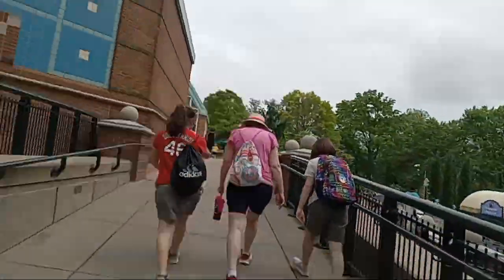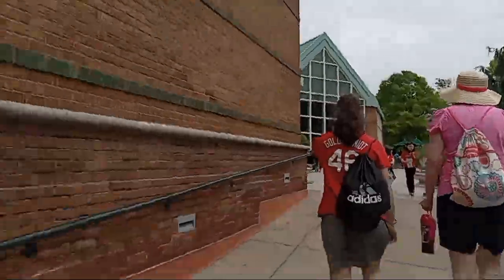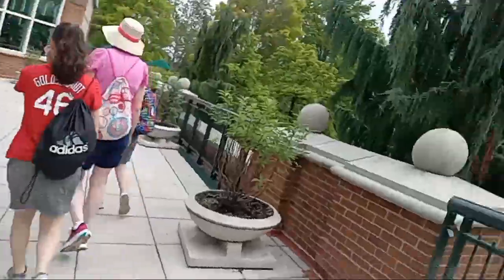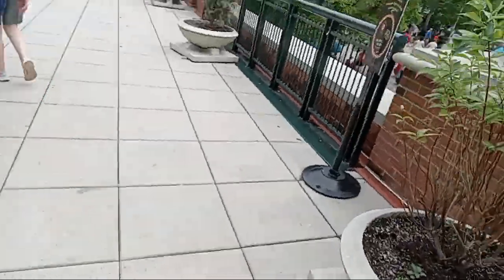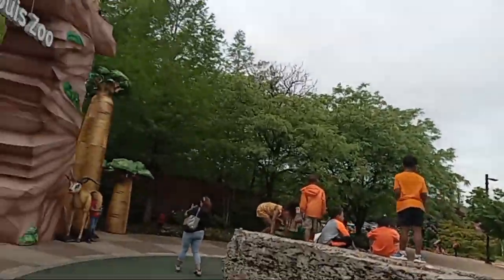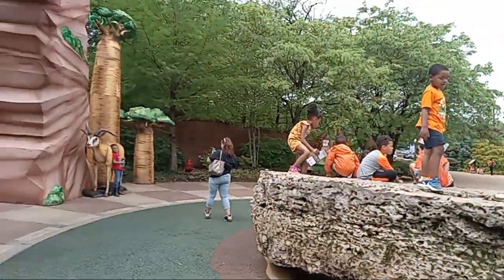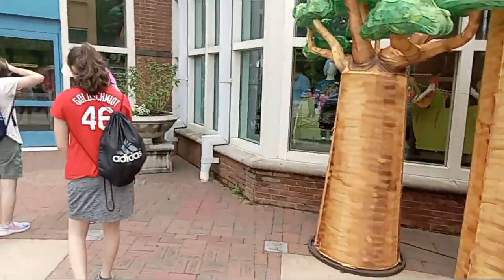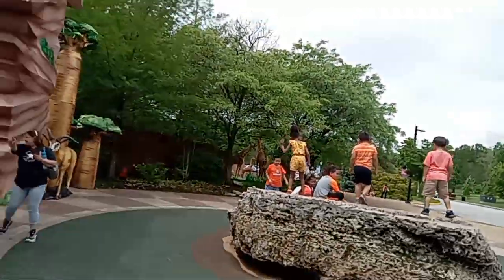the St Louis zoo, Part 42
Wellington gentlemen this wraps up another round of visiting the St Louis zoo, I hope you enjoyed coming with me, thank you very much for joining